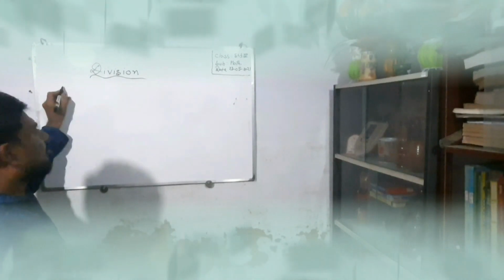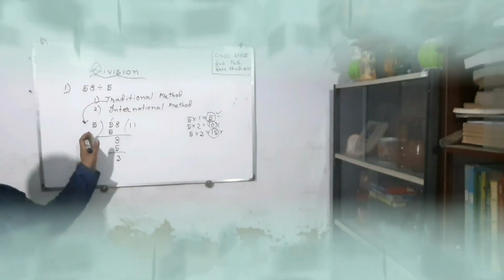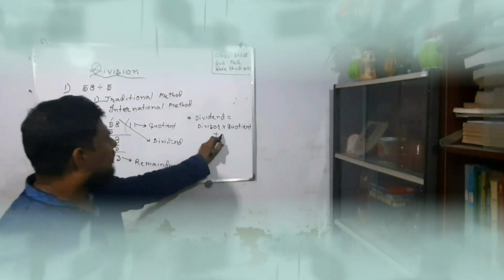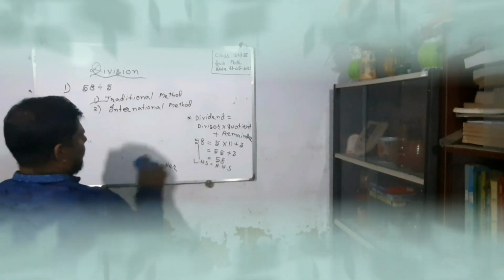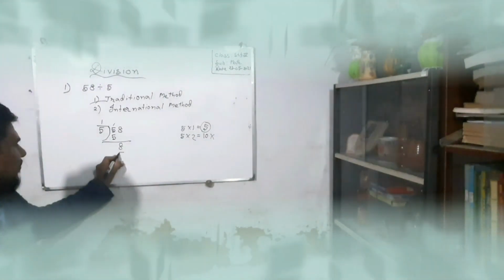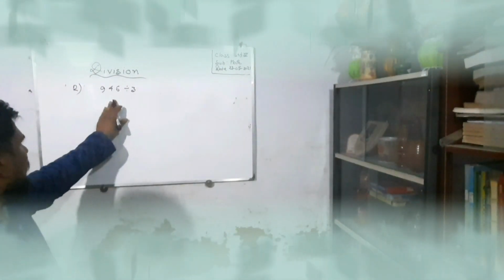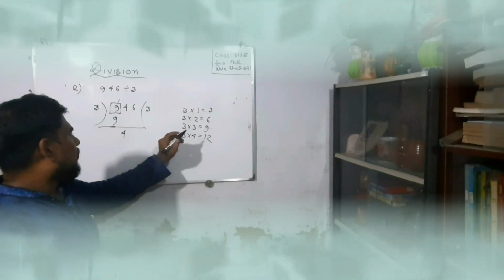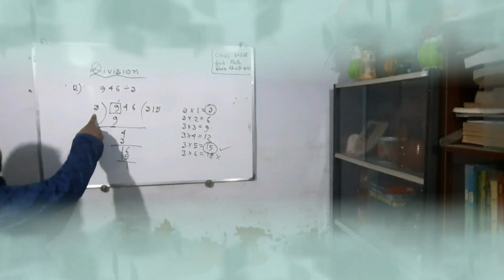Online class of Standard IV Sub: Mathematics (Division)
Teacher's name: Md. Arafat
Class: Standard IV
Subject: Mathematics
Chapter: 4
Chapter name : Division